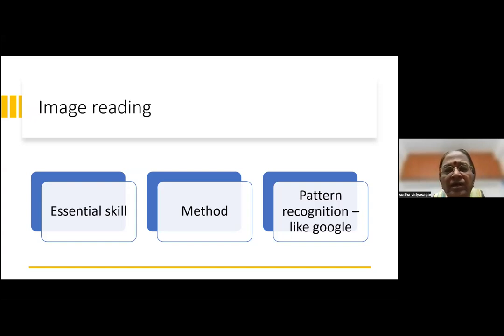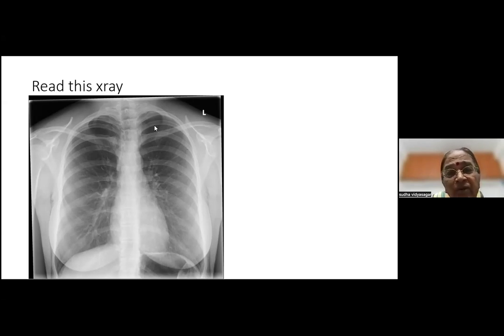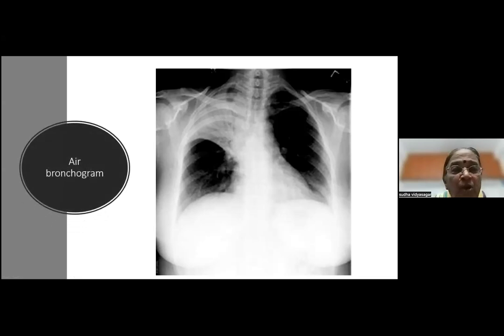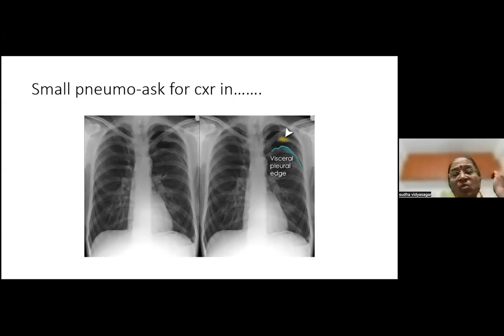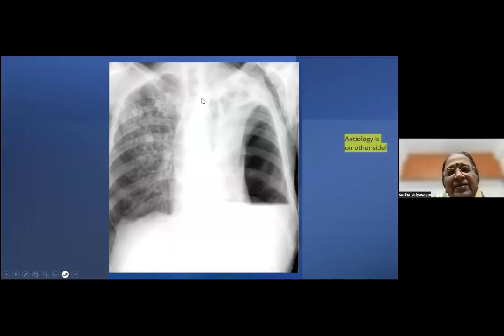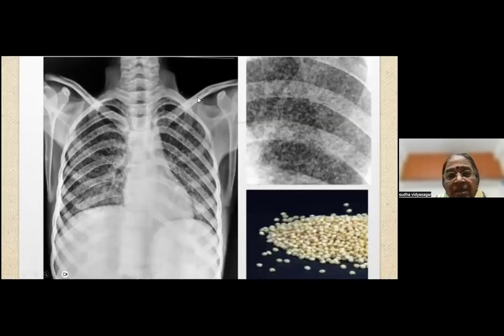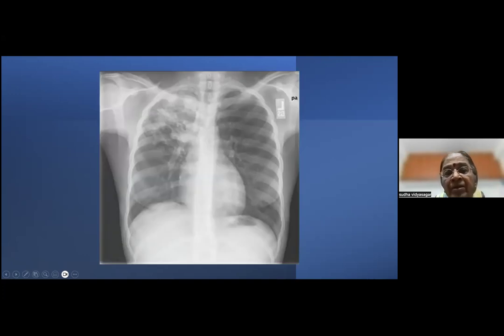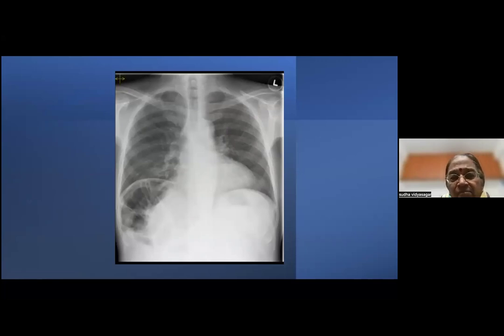Chest X Ray basics By Professor Sudha Vidyasagar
“🚀 Dive deeper into MedCAS!